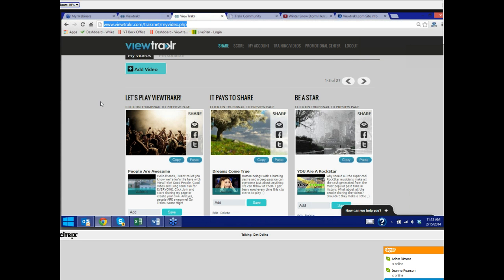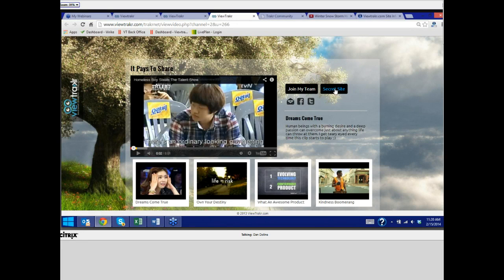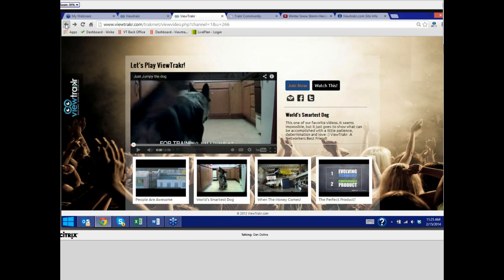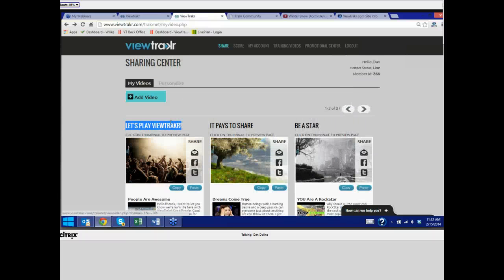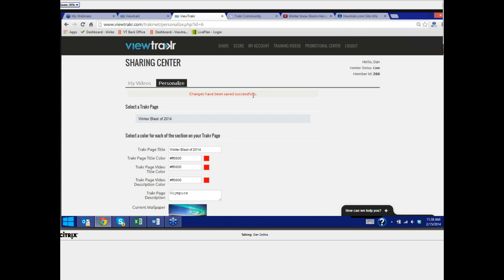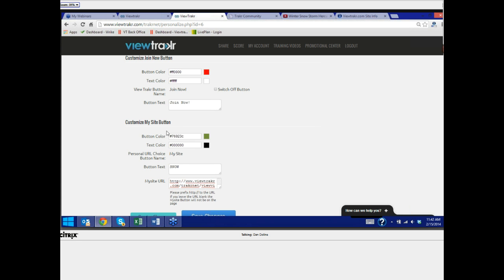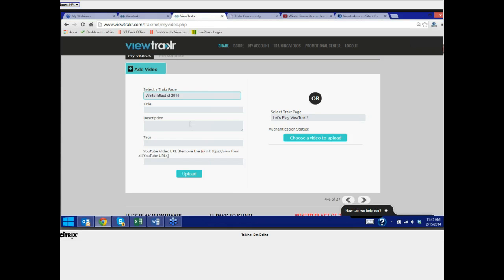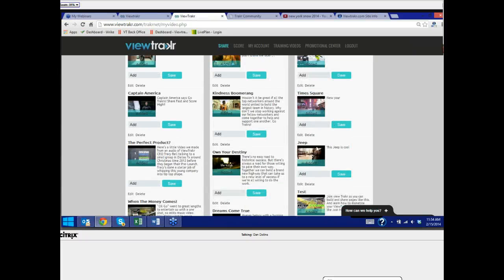15 Feb 2014 Saturday VT Training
15th Feb 2014 Saturday VT Training